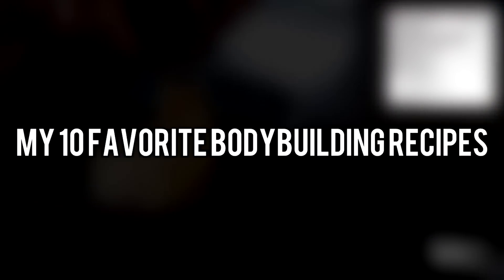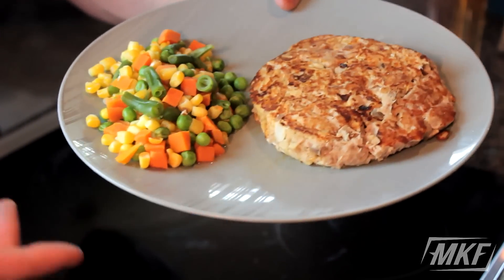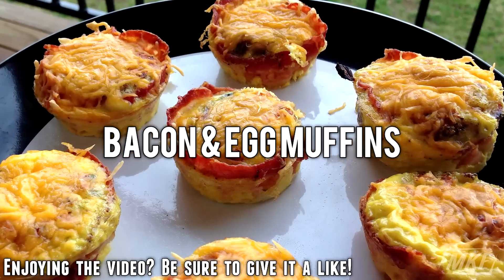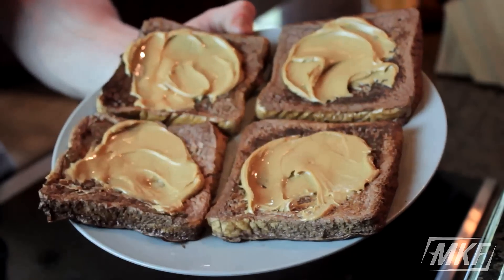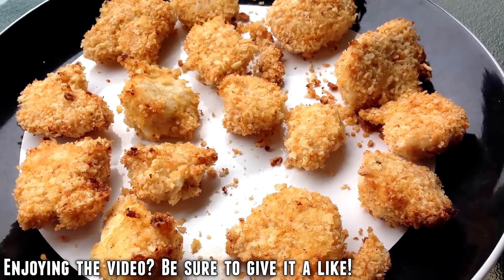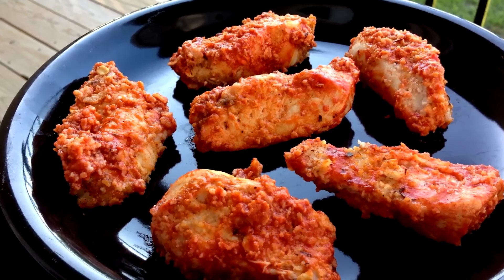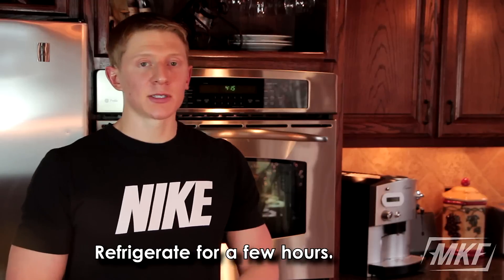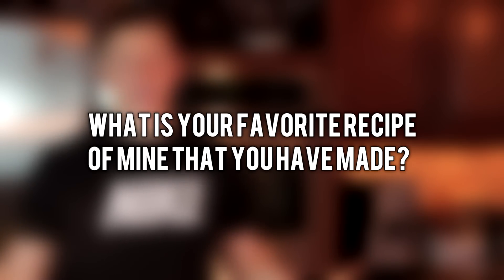TOP 10 BODYBUILDING RECIPES OF ALL-TIME